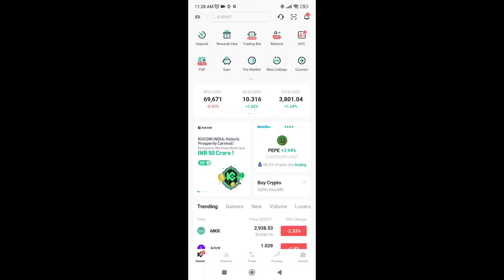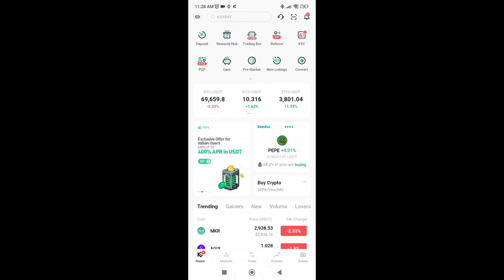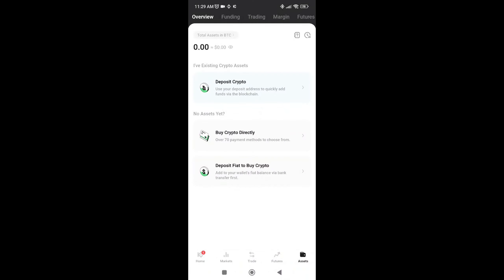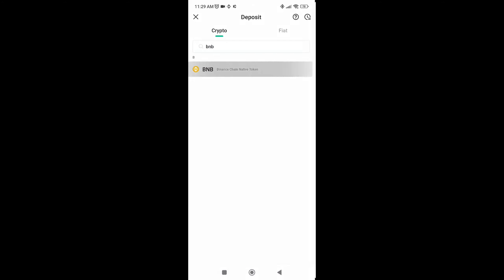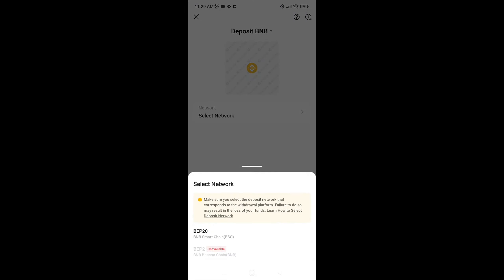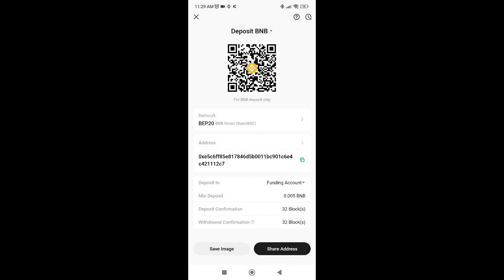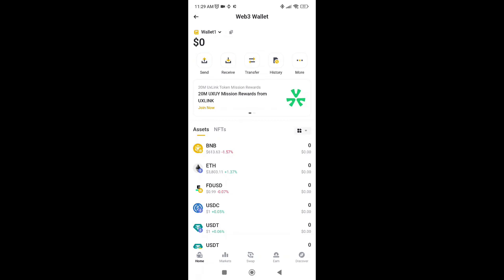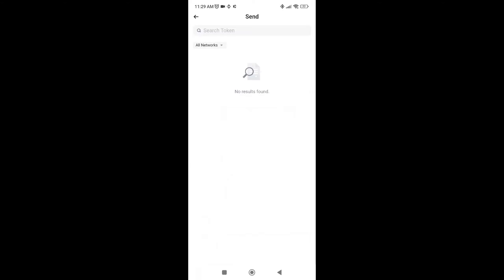How To Transfer BNB Coin From Binance To Kucoin 2024